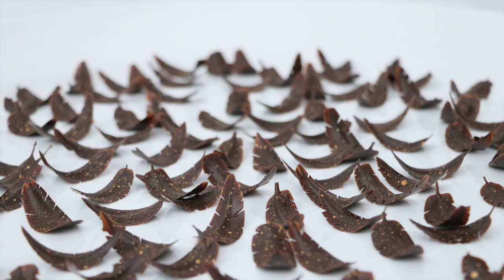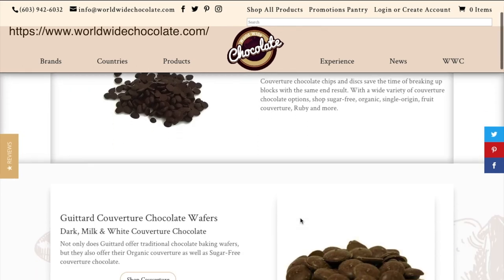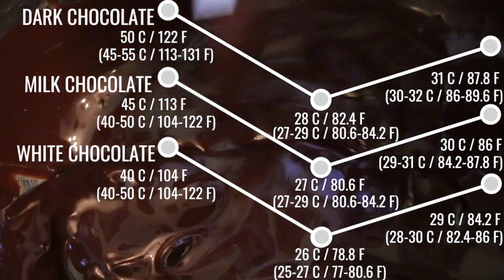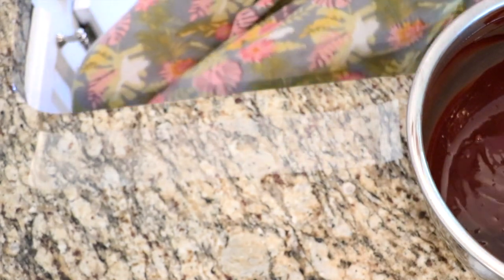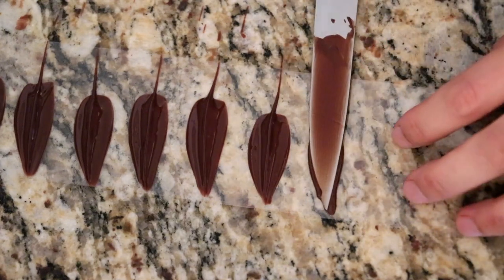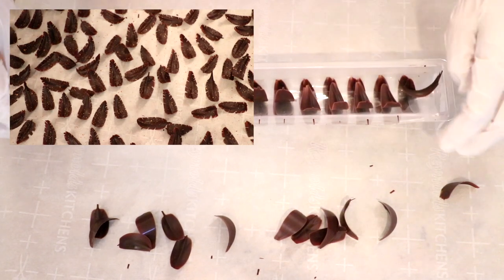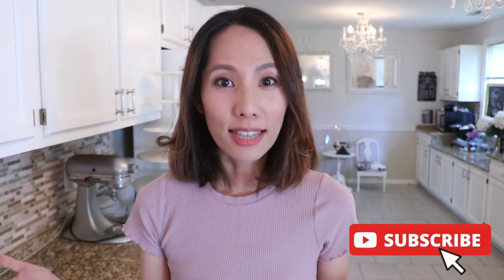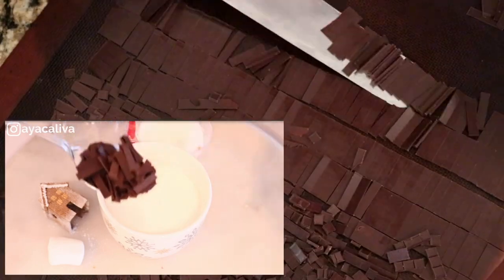How To Make Chocolate Feathers (And How To Temper Chocolate)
Today, it’s about chocolate decorations, I’ll show you how to make chocolate feathers.
This is dark chocolate feathers but you can also applies this techniques to milk chocolate and white chocolate.

First, I’m showing how to temper chocolate in details because it is an essential skill to make any types of chocolate decorations including chocolate feathers. After that, I’m showing how to make chocolate feathers step by step.

THE COUVERTURE CHOCOLATE I USED TODAY:
CARAÏBE 66% by Valrhona:

SOME OF MY FAVORITE COUVERTURE CHOCOLATE BRANDS:
VALRHONA:

LINKS OF WHERE YOU CAN GET THE BAKING TOOLS I USED TODAY!:
By purchasing through them, I earn a teeny tiny commission at no cost to you. Please know I only recommend products I actually used and loved! Thank you for supporting Pastry Living.

[ACETATE FILM ROLL]
[TERRINE MOLD]
ATECO:
JB Prince:
[DIGITAL THERMOMETER]
[EDIBLE GOLD DUST]

WATCH OTHER TUTORIALS!:
HOW TO MAKE FRENCH BUTTERCREAM